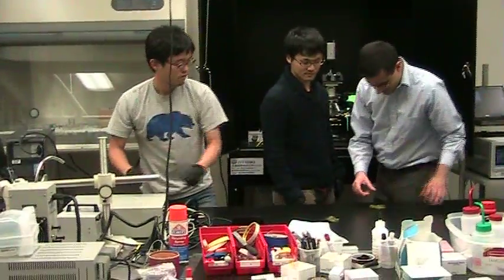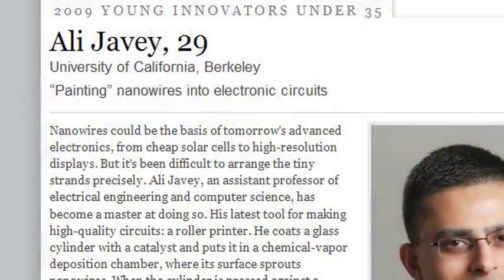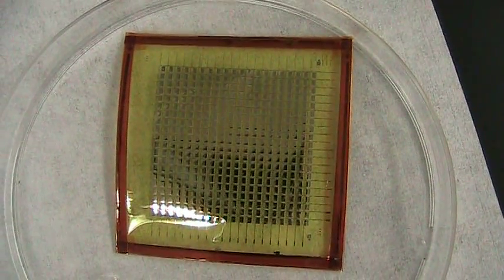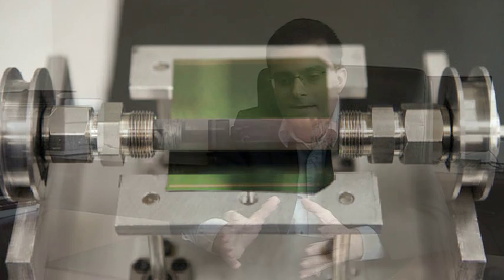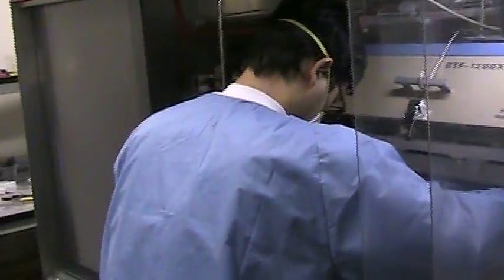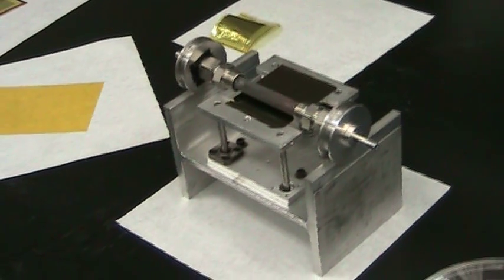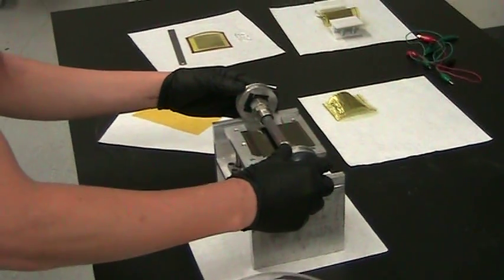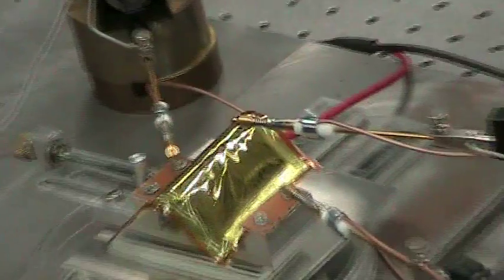Printing Electronic Skin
Ali Javey, professor of electrical engineering and computer science at the University of California, Berkley, shows Technology Review how his lab prints electronic skin.